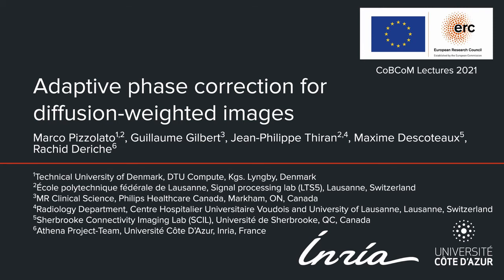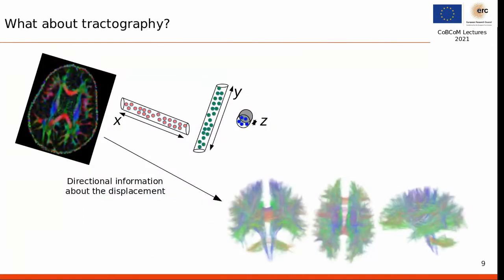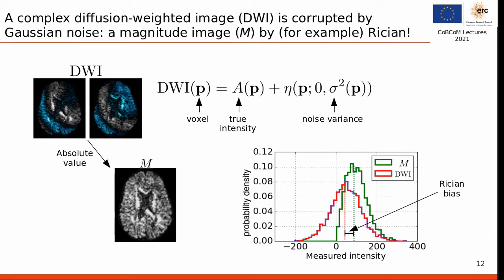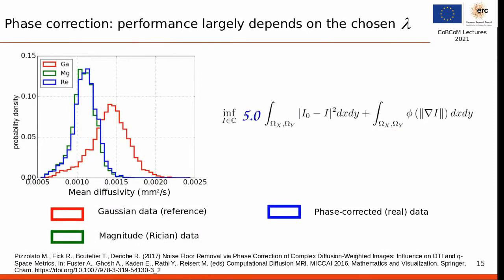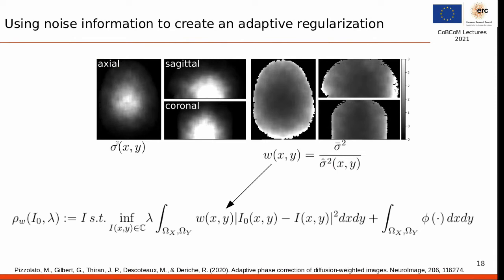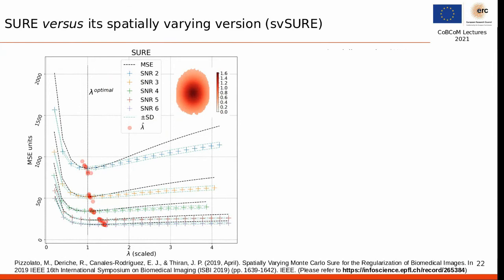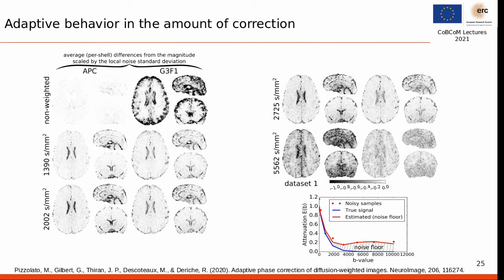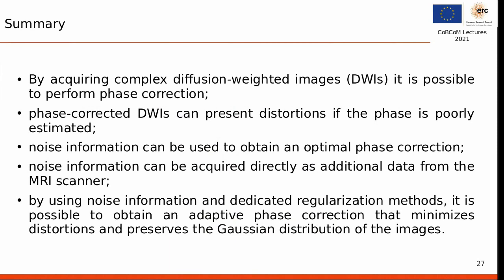CoBCoM Lectures 2021 - Adaptive Phase Correction of Diffusion-Weighted Images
Phase correction (PC) is a preprocessing technique that exploits the phase of images acquired in Magnetic Resonance Imaging (MRI) to obtain real-valued images containing tissue contrast with additive Gaussian noise, as opposed to magnitude images which follow a non-Gaussian distribution, e.g. Rician. PC finds its natural application to diffusion-weighted images (DWIs) due to their inherent low signal-to-noise ratio and consequent non-Gaussianity that induces a signal overestimation bias that propagates to the calculated diffusion indices. PC effectiveness depends upon the quality of the phase estimation, which is often performed via a regularization procedure. We show that a suboptimal regularization can produce alterations of the true image contrast in the real-valued phase-corrected images. We propose adaptive phase correction (APC), a method where the phase is estimated by using MRI noise information to perform a complex-valued image regularization that accounts for the local variance of the noise. We show, on synthetic and acquired data, that APC leads to phase-corrected real-valued DWIs that present a reduced number of alterations and a reduced bias. The substantial absence of parameters for which human input is required favors a straightforward integration of APC in MRI processing pipelines.

This work was funded by the European Research Council (ERC) under the European Union’s Horizon 2020 research and innovation program (ERC Advanced Grant agreement No 694665: CoBCoM - Computational Brain Connectivity Mapping. P.I.: Rachid Deriche).